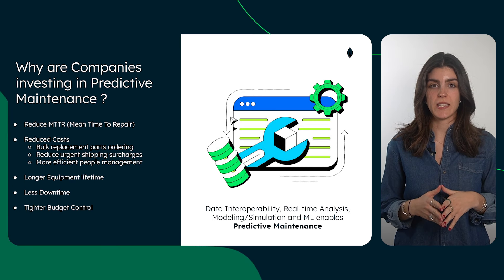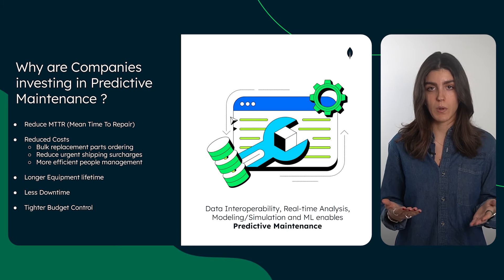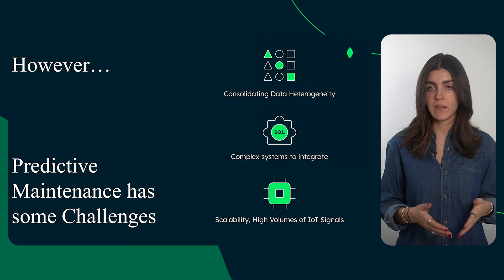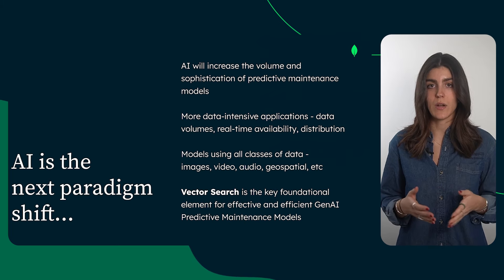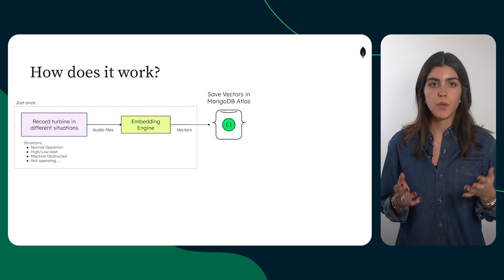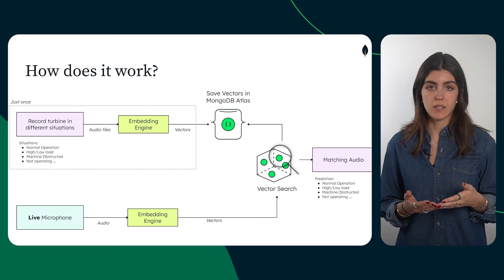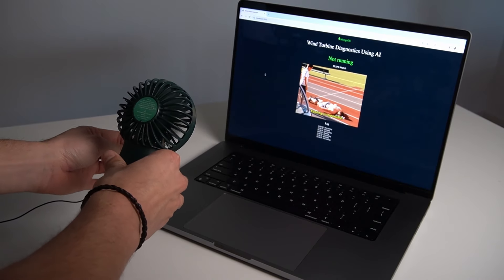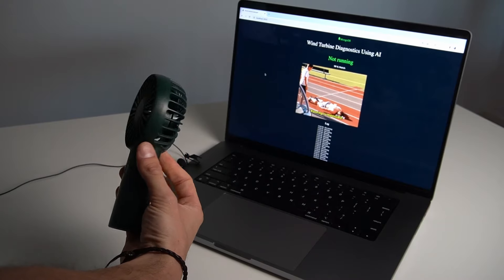Real-Time Diagnostics with Audio-Based AI and MongoDB Vector Search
A fun and quick demo of MongoDB's Vector Search capabilities for anomaly detection through sound input, using a basic handheld fan as our makeshift wind turbine. This demo enables real-time diagnosis by analyzing the emitted audio, allowing us to diagnose its condition—whether it's operating normally, stopped, or experiencing any issues.

Try it yourself following the step-by-step guide on our Github repo